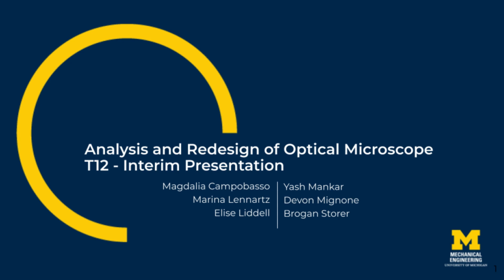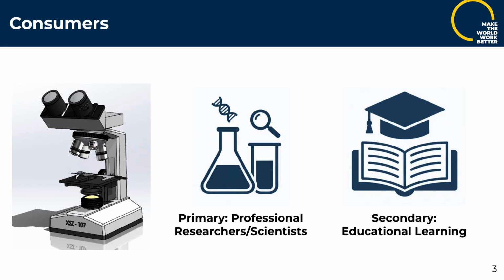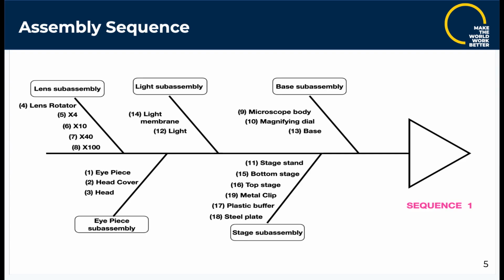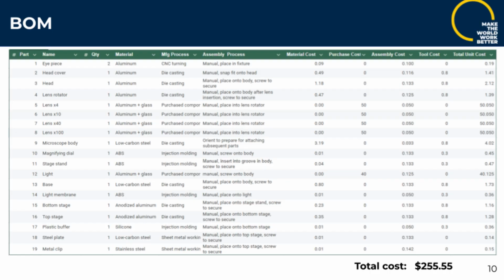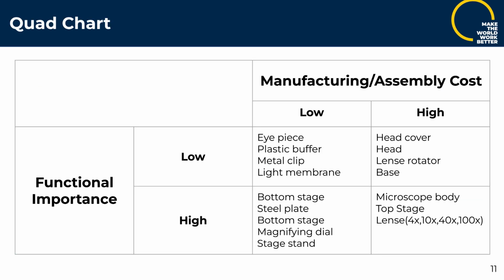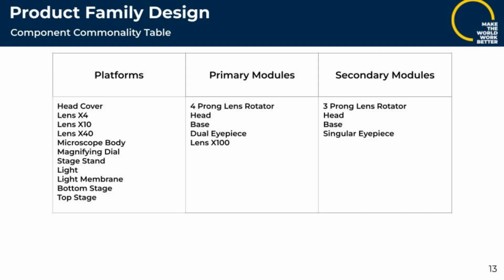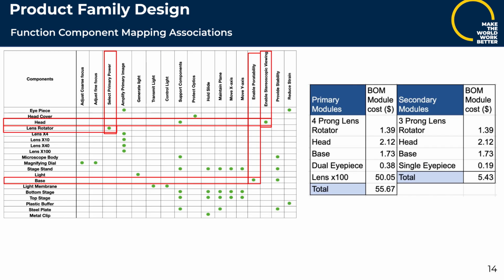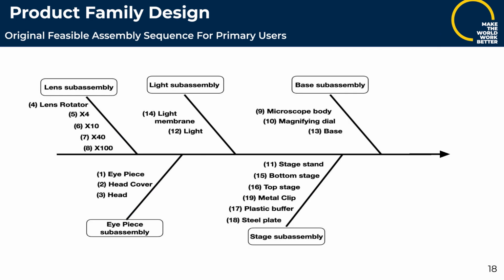UM DfM Fall2025 Interim Team 12